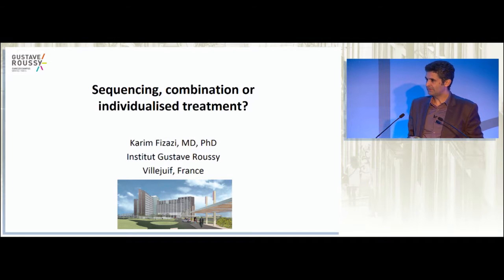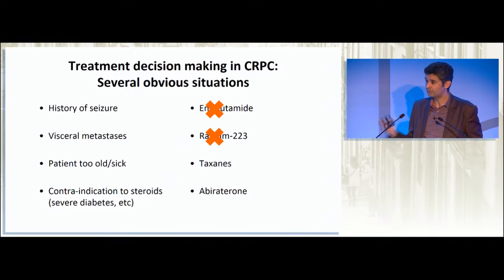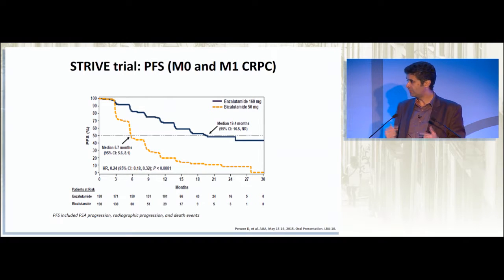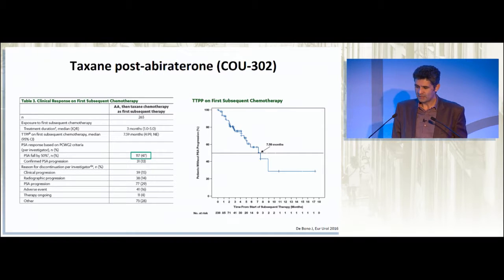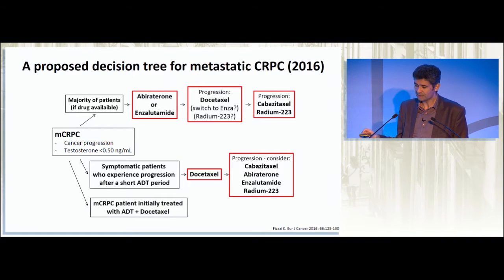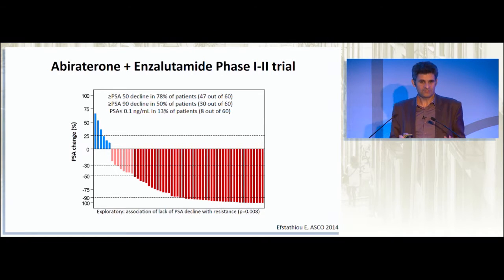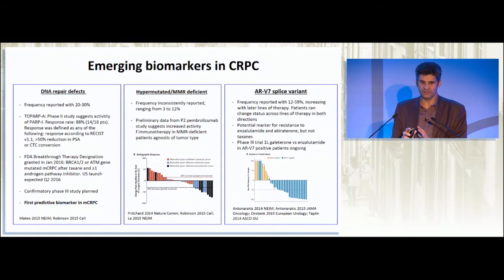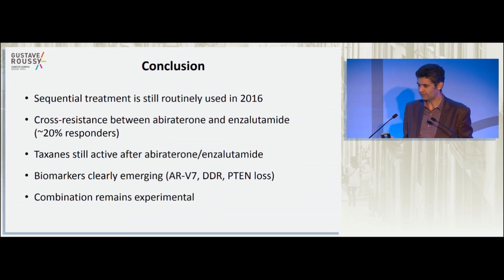Sequencing, Combination or Individualised Treatment?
Dr. Karim Fizazi presented  “Sequencing, Combination or Individualised Treatment?” at the 6th Symposium on the Treatment of Prostate Cancer (STOP-6), which was held in Lisbon, Portugal between October 14th and 16th 2016.

STOP-6 was accredited for CME by the European Accreditation Council for CME (UEMS-EACCME).

The meeting was organized by Bioscript and the Scientific Committee, composed of Professors Laurence Klotz (Chair), Noel Clarke, Karim Fizazi and Bertrand Tombal.

Funding to support this educational activity was provided by FERRING Pharmaceuticals. FERRING did not influence meeting content and the views expressed during the meeting represent only those of the faculty.